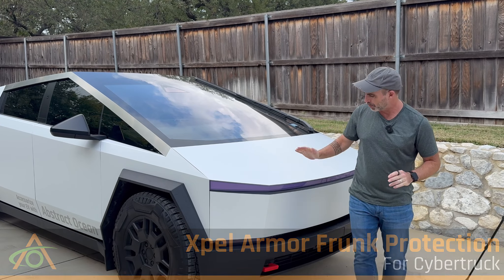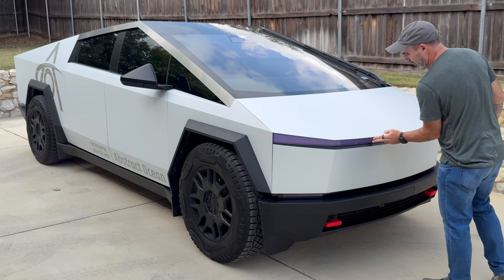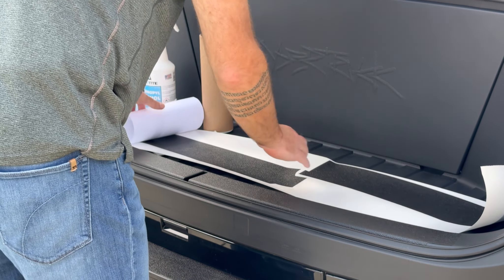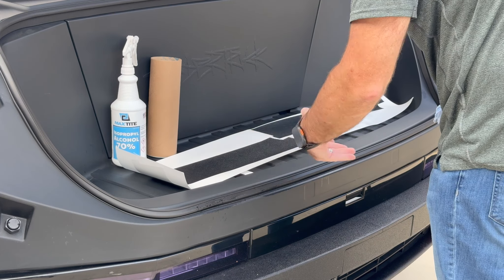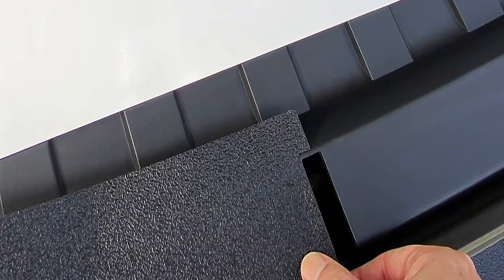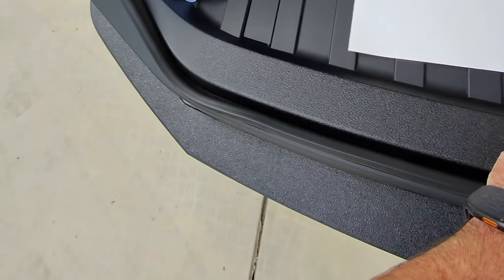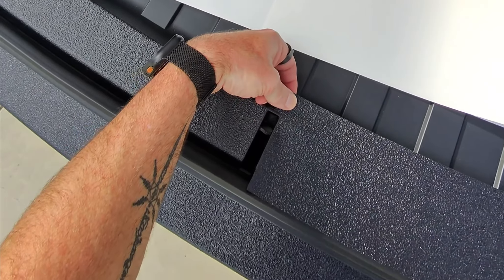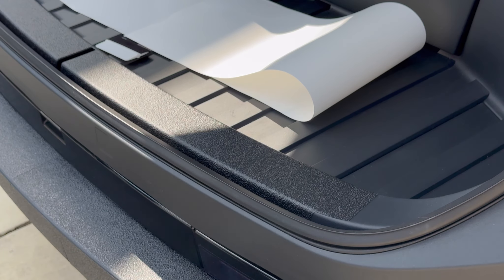Xpel Armor for the Cybertruck Frunk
00:00 Intro/Armor Overview
01:13 What's in the box
02:10 Left Section
04:31 Right Section